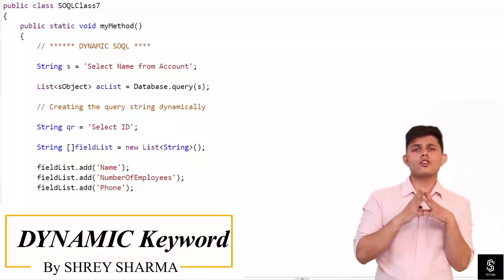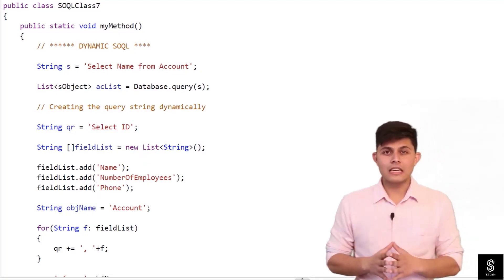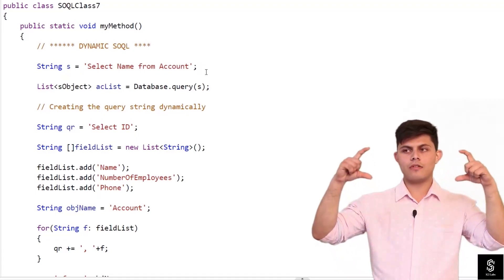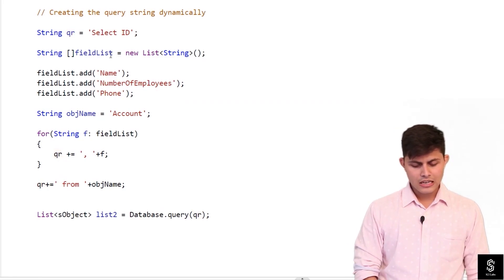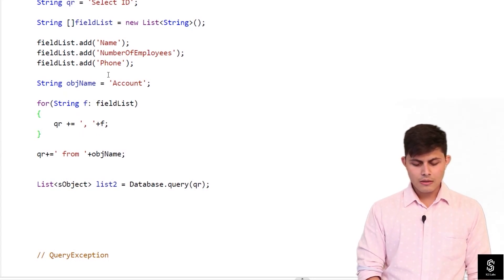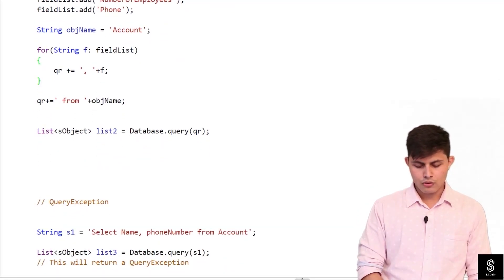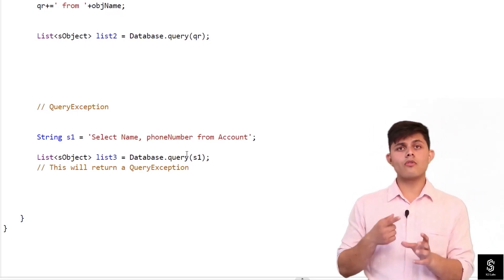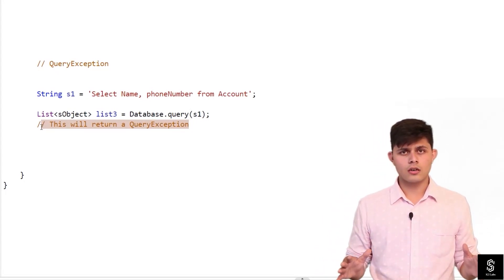Dynamic Keyword In SOQL | Premium Salesforce Development Tutorial 2025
In this comprehensive tutorial, we explore the power of dynamic SOQL (Salesforce Object Query Language) and how it enables you to generate queries at runtime. Dynamic SOQL allows you to dynamically create and modify queries based on user input, making your Salesforce applications more flexible and adaptable.

Key Topics Covered:

- Understanding Dynamic SOQL Queries:
Learn what dynamic SOQL is and how it differs from static queries.
Discover its use cases, particularly in scenarios where the object and fields need to be selected dynamically.

- Generating Dynamic Queries:
Step-by-step explanation of generating dynamic queries using a practical example.
Explore how to manipulate strings to dynamically create a valid SQL query.

-Executing Dynamic Queries:
Learn how to pass the dynamically generated query string to the database.query function for execution.
Understand the process of retrieving query results and handling exceptions.

- Handling Invalid Input:
Explore strategies to handle query exceptions when the dynamically generated query string is incorrect.
Learn how to implement error handling using try-catch blocks to ensure program execution remains uninterrupted.
Mastering dynamic SOQL queries empowers you to build dynamic and interactive Salesforce applications that can adapt to user requirements.

Questions Covered in this Video:

What is dynamic SOQL in Salesforce?
How does dynamic SOQL differ from static SOQL queries?
Can you provide an example of generating dynamic SOQL queries?
How can I dynamically select objects and fields in a SOQL query?
What are the benefits of using dynamic SOQL in Salesforce development?
Are there any limitations or considerations when working with dynamic SOQL?
How can I handle query exceptions when generating dynamic queries?
Are there any best practices for building efficient and secure dynamic SOQL queries?
Can I use dynamic SOQL for complex query scenarios involving multiple objects?